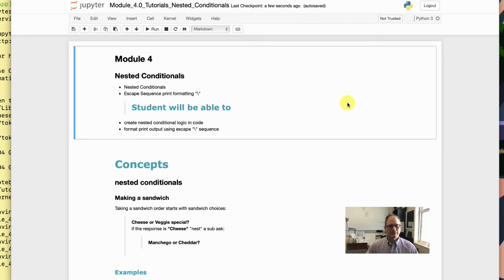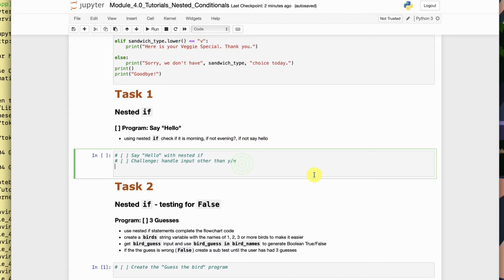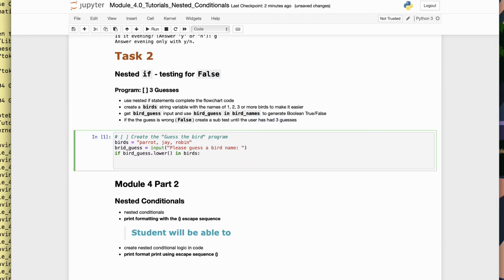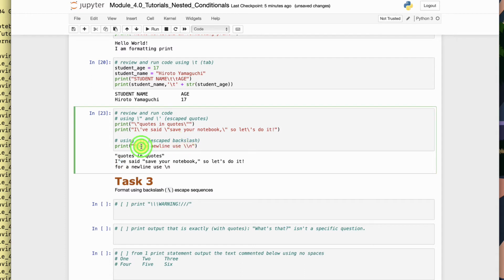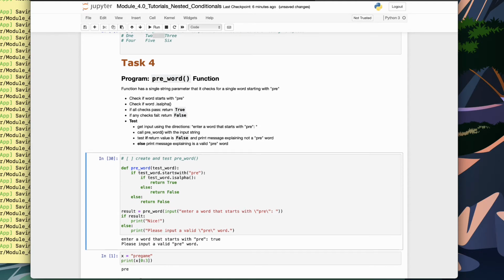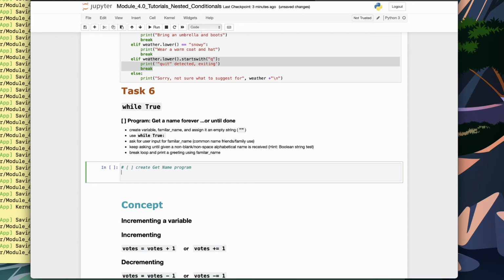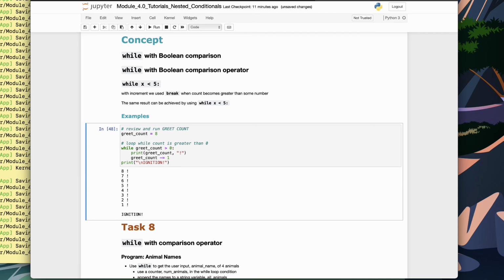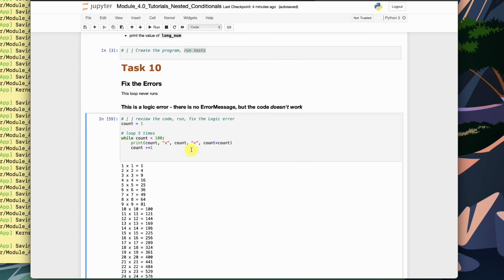P1M4 Nested Conditionals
This video walks through the Python Absolute Beginner Module 4 Nested Conditionals. Additionally, this walkthrough introduces While loops, While True loops, and escape sequences in print().